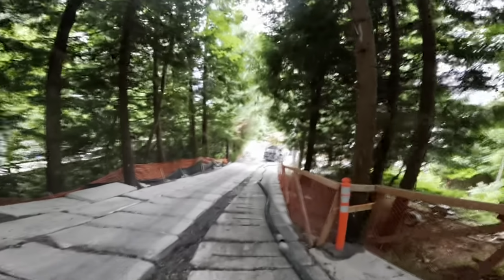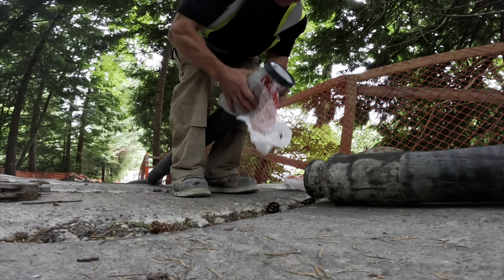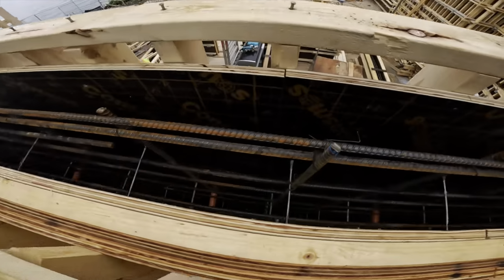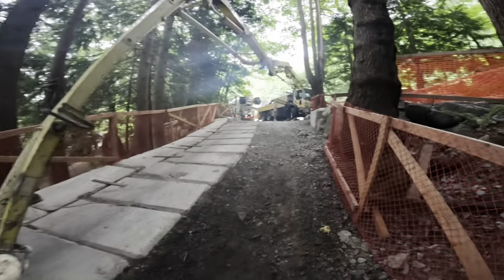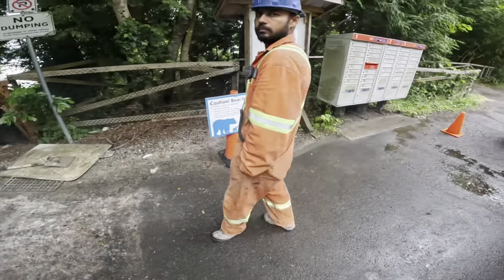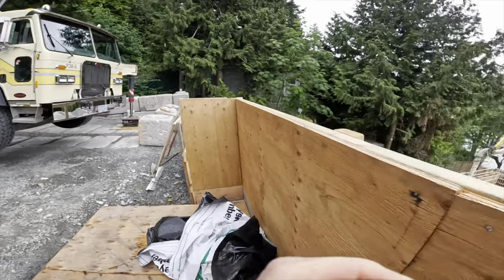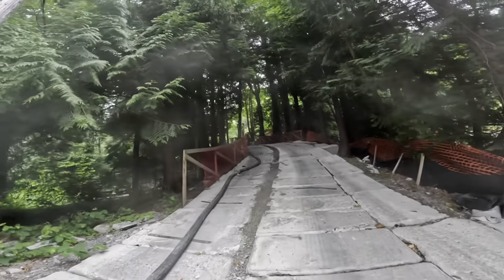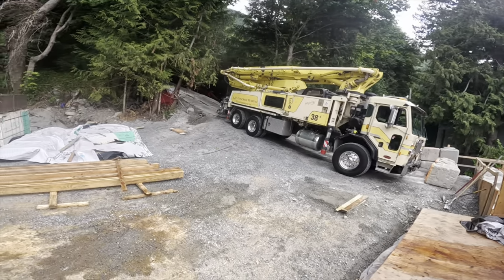Concrete pump operators get a lesson in wild bear etiquette:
Pouring 100+ cubic yards of wall back at “pumpers paradise”.